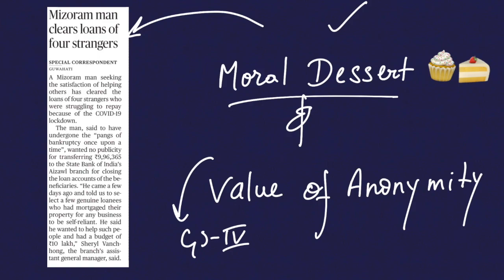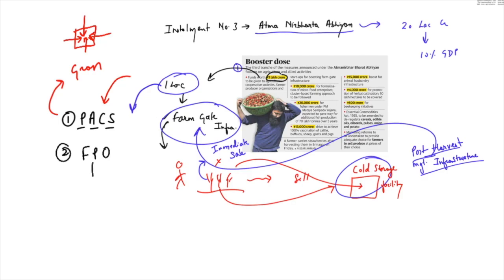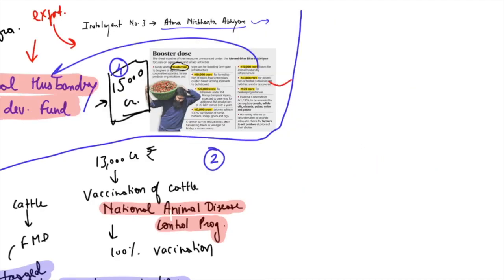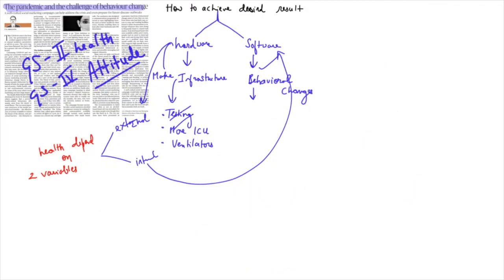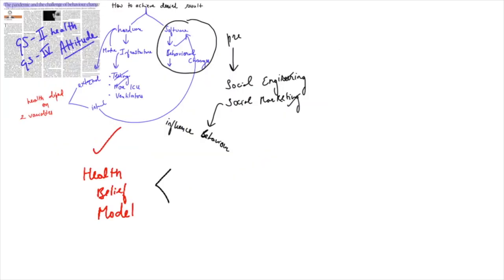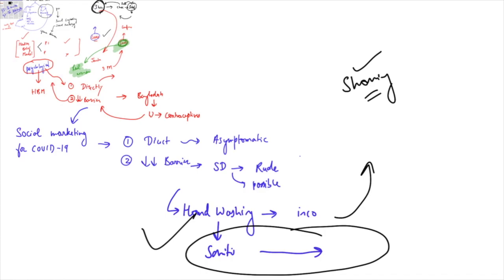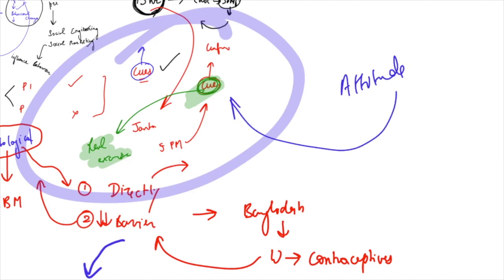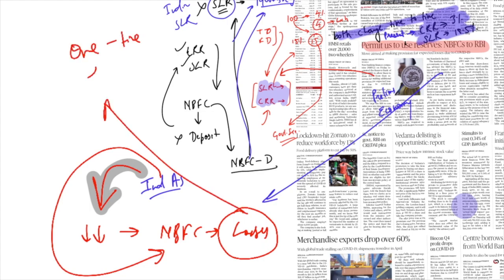The Hindu Newspaper Analysis 16th May 2020 (UPSC CURRENT AFFAIRS)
Hey Everyone, video covered  detailed analysis of important news articles from "The Hindu", relevant for UPSC/CSE - Prelims as well as Mains (16th May)

Time Stamping:
1. New law for contract farming + Farm infra fund 2:03
2. Prelims- Yakshagana theatre artwork 13:09
3. The Pandemic and challenge of behaviour change 14:27
4. A question of quarantine 23:02
5. NBFCs 26:47
6. Loan from World Bank 30:36

Keep Reading :)

UPSC
Civils Preparation
UPSC Preparation
UPSC Online
Crack IAS
Crack UPSC
crack UPSC CSE 2020